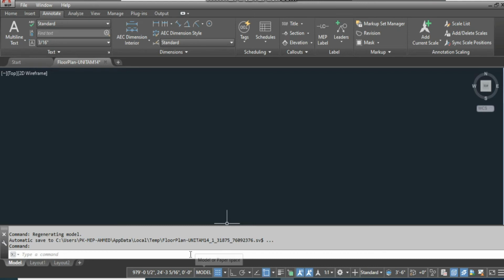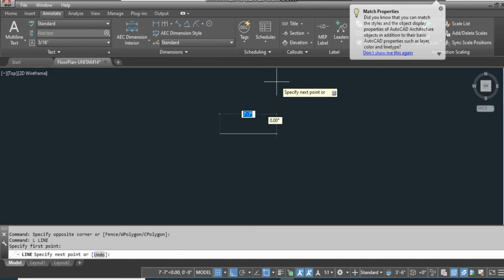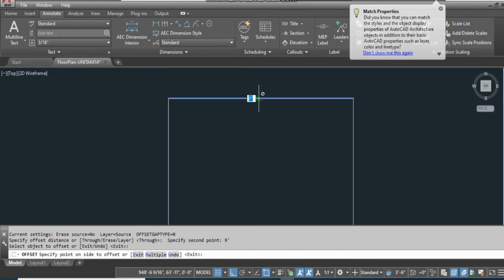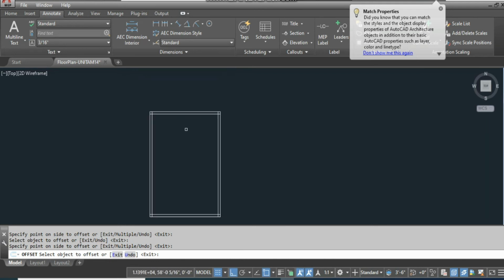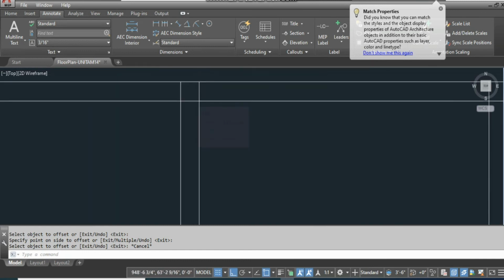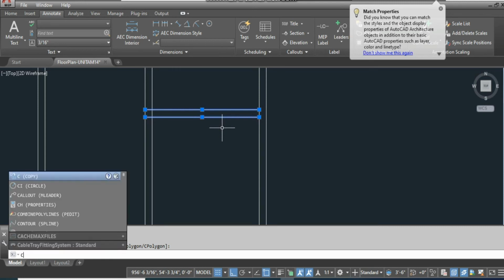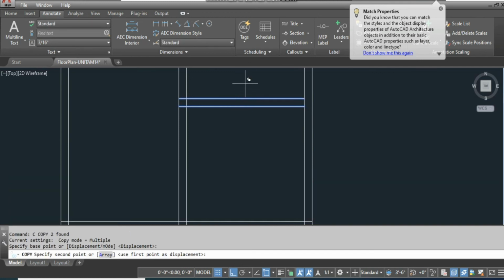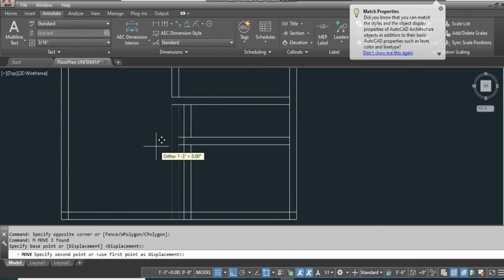COMPLETE FLOOR PLAN IN AUTOCAD | Architecture Tutorials | English | Part 1 of 3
SIMPLE FLOOR PLAN IN AUTOCAD | Architecture Tutorials |  Part 1 of 3

In this Tutorial, I can show you How to Create a Complete floor plan
including units, walls, doors, windows, furniture, block, hatch, text and dimension